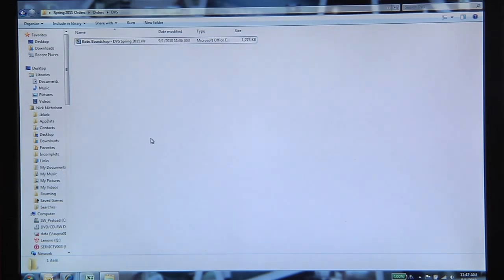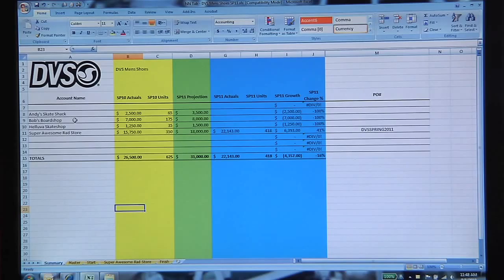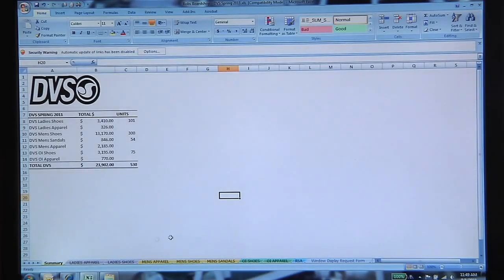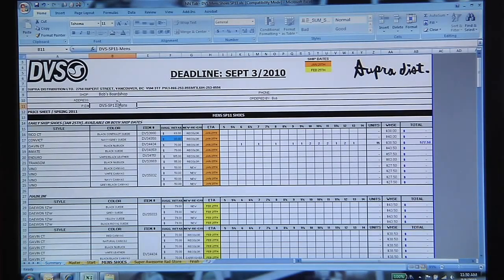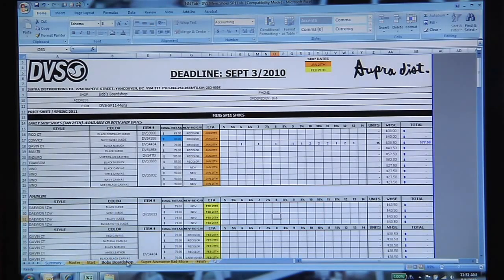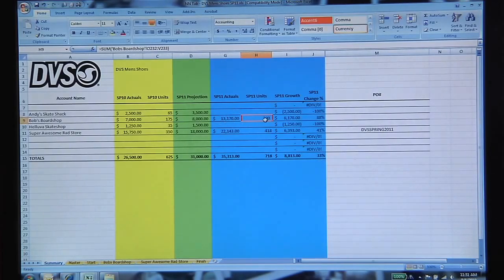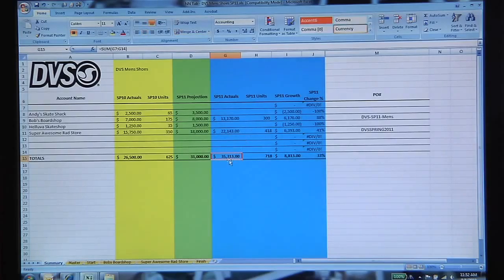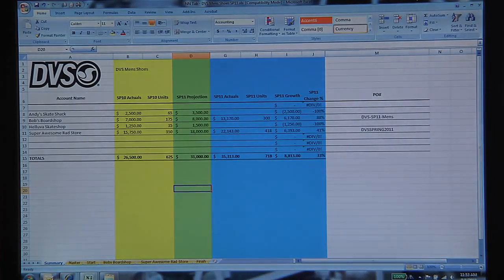How To Build Your Order Tabs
Supra Lesson: How to build your order tabs